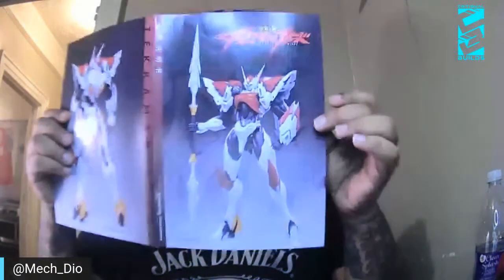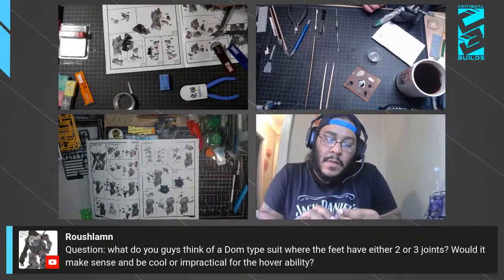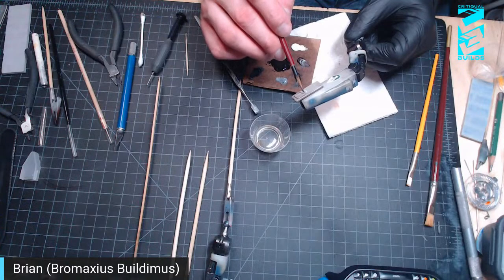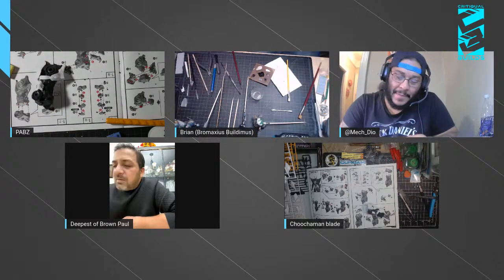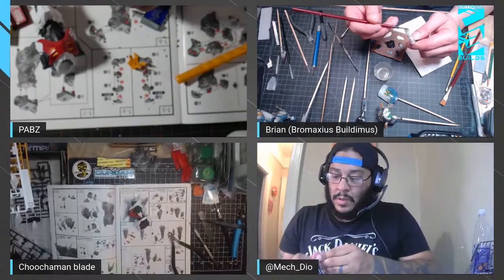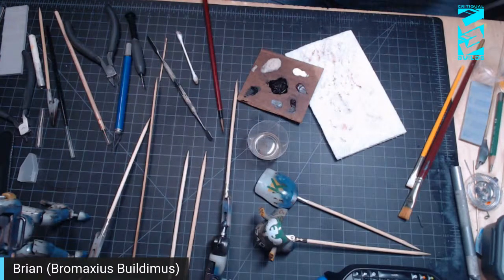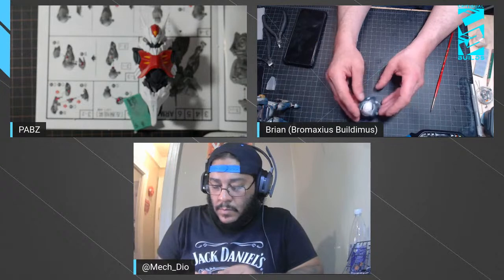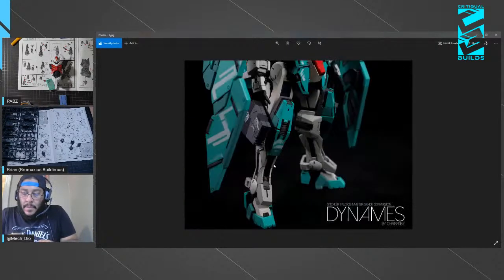[02/27/2021] CritiQual Chill Episode 1 - Orange Cat Industries TEKKAMAN BLADE SNAP BUILD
Hanging out and snapfitting the Tekkaman Blade Kit from Orange Cat Industries